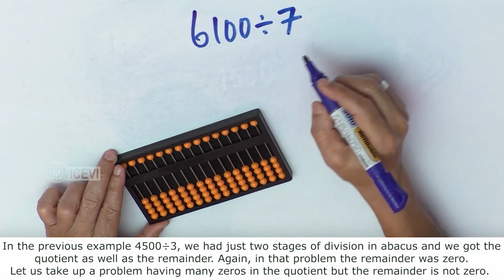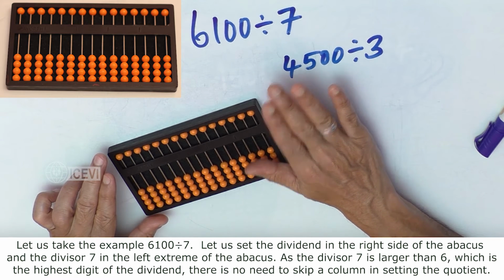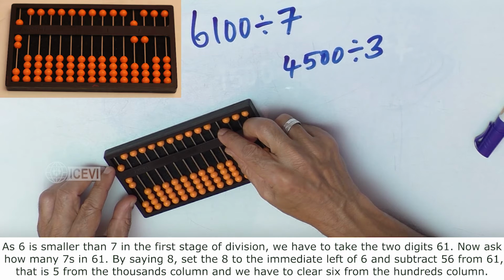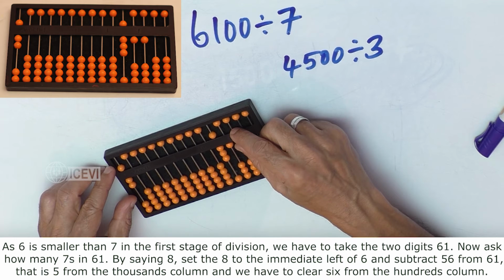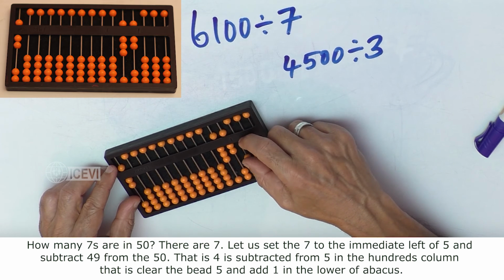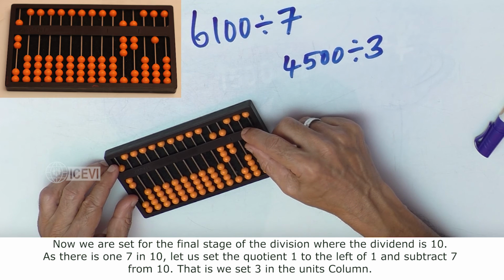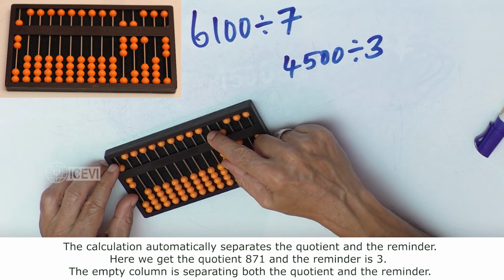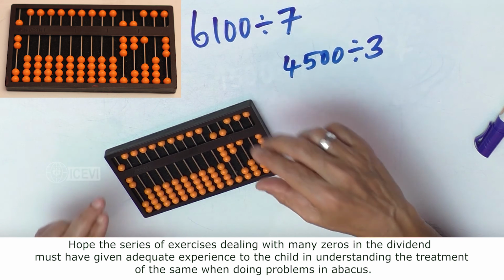#100 Abacus division - four digit dividend involving many zeros – Example: 6100÷7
This video demonstrates how abacus division can be performed using a four digit dividend and one digit divisor involving zeros in dividend with the example 6100÷7